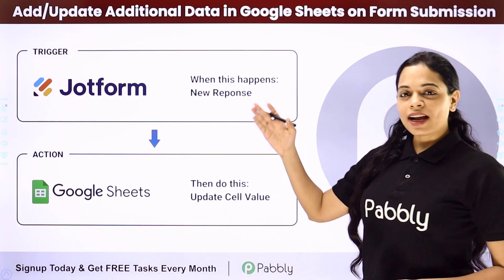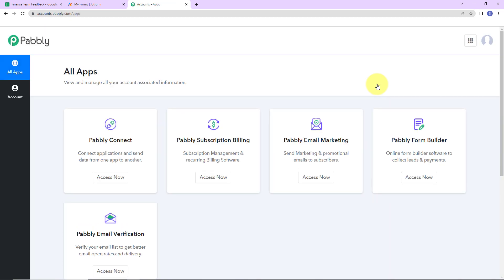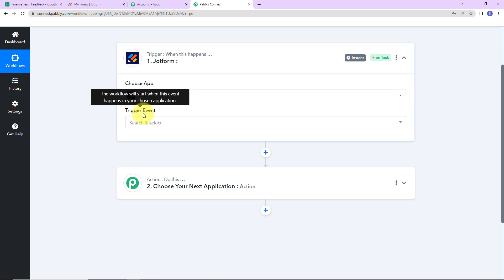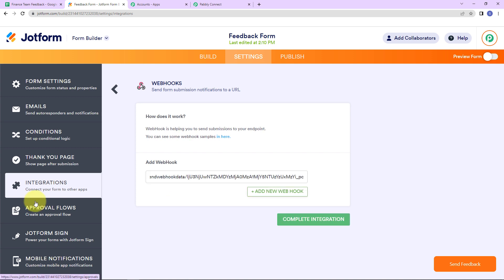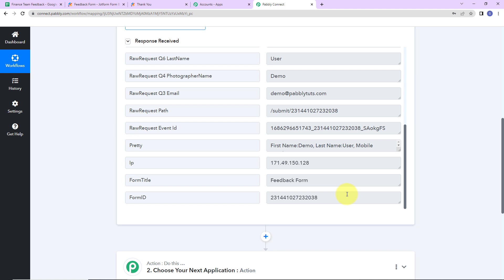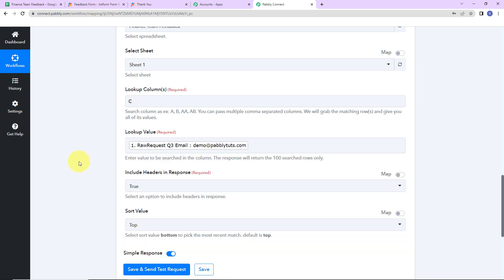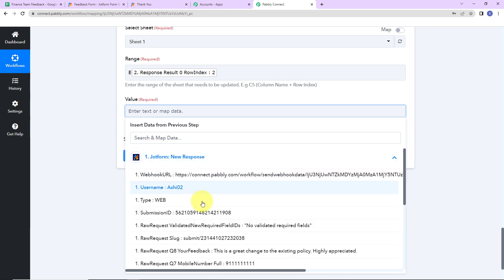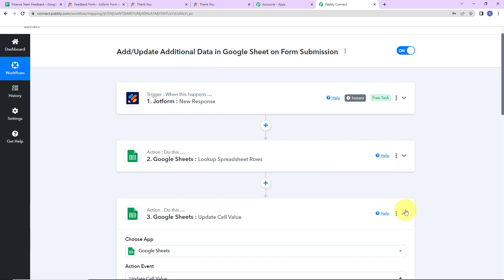How to Add/Update Additional Data in Google Sheet on Form Submission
Jotform to Google Sheets Integration, enhances Google Sheet's functionality when working with form submissions. With Pabbly Connect, you can easily add or update additional data in your Google Sheet when a form is submitted. This integration streamlines the process of capturing and organizing data by automatically populating your Google Sheet with additional information received from form submissions. Whether you want to enrich your data with calculated fields, timestamps, or additional details, this integration is for you!

So check out the video and setup an automation within a few clicks using Pabbly Connect software.

1. Automation: Pabbly Connect offers automation capabilities that can help you automate mundane and repetitive tasks. This allows you to save time, money and resources.

2. Integration: Pabbly Connect provides a wide range of integrations so that you can connect different web services with each other. This helps you to create smarter workflow processes and make your business more efficient.

3. Security: Pabbly Connect takes security seriously and provides an industry-standard security system to protect your data and applications.

4. Scalability: Pabbly Connect is highly scalable and allows you to easily add new applications and services to your workflow.

 5. Cost-effective: Pabbly Connect is cost-effective and provides plans for different business sizes.